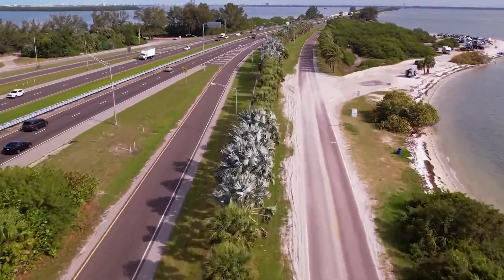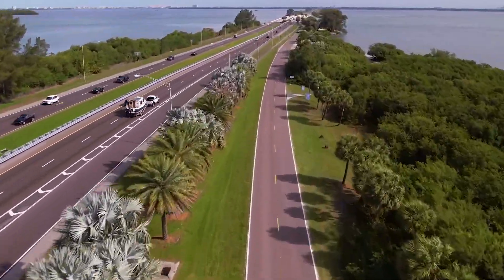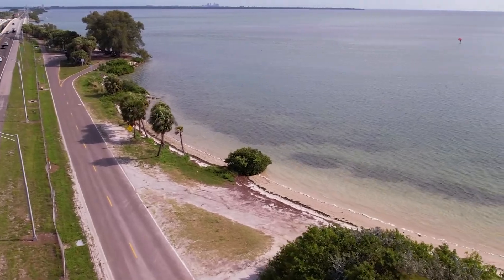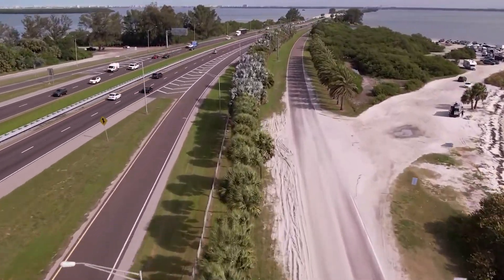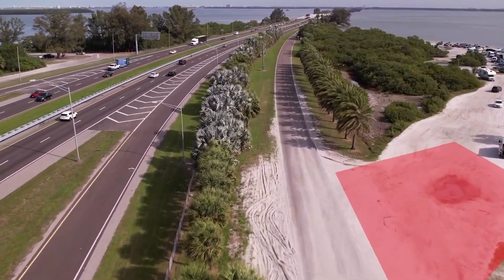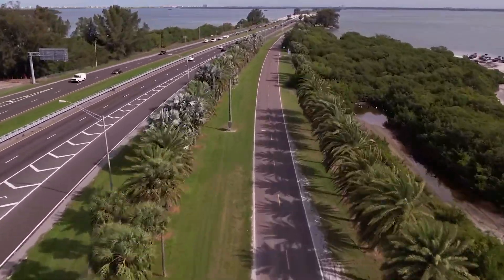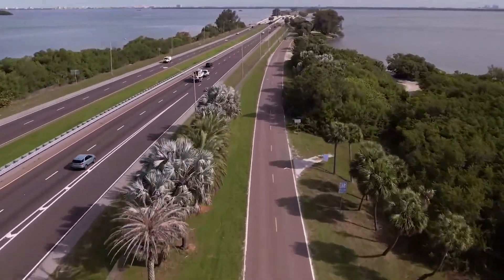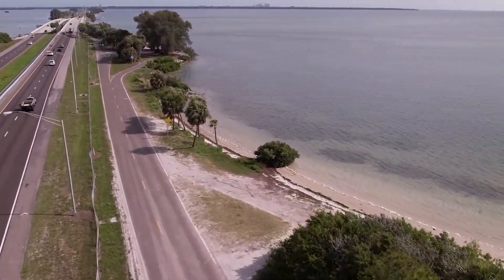E-foil Beach Directions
Are you taking an eFoil lesson with us. We do Efoil lessons at the skyway bridge rest area. Follow these direction to better help you find us.